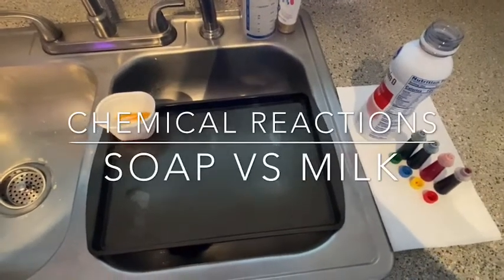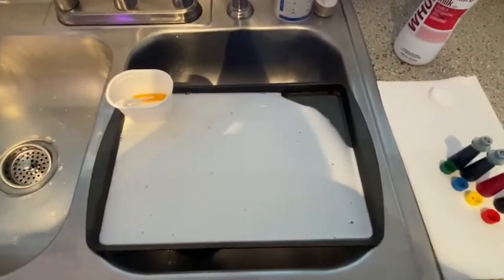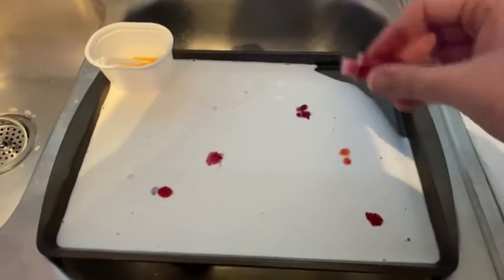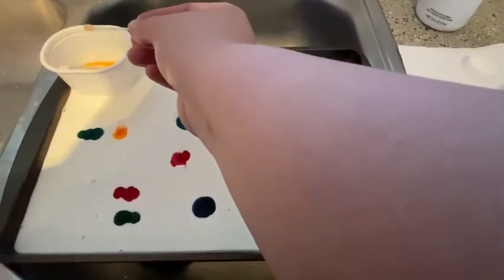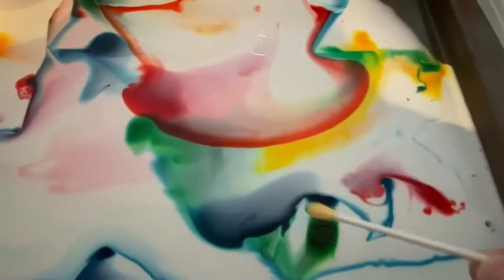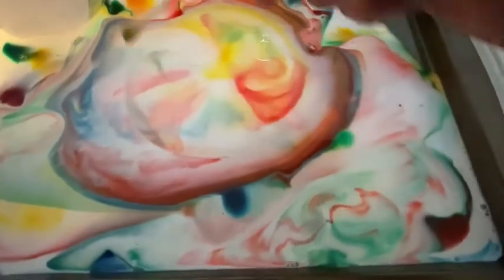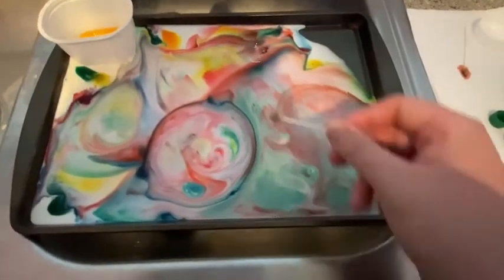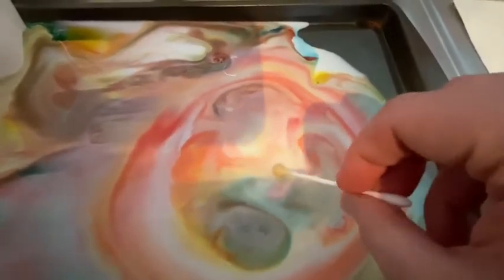Chemical Reactions: Soap vs. Milk